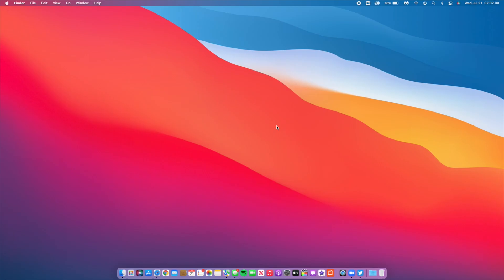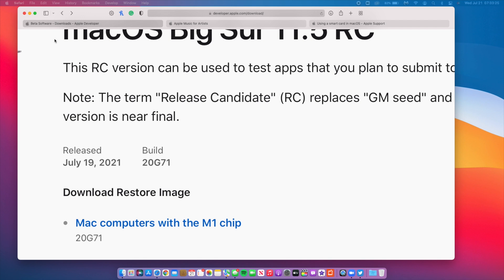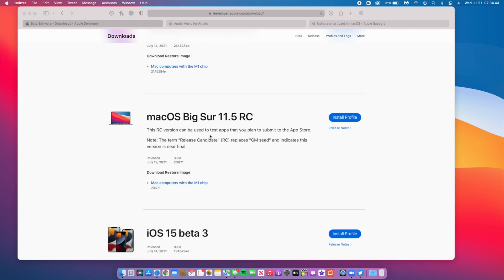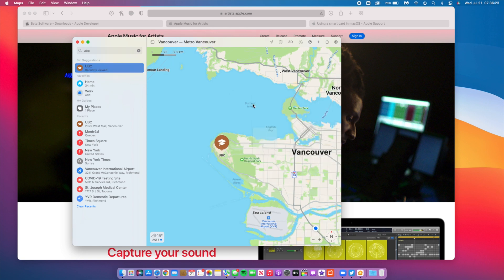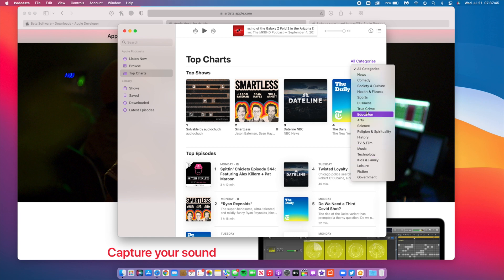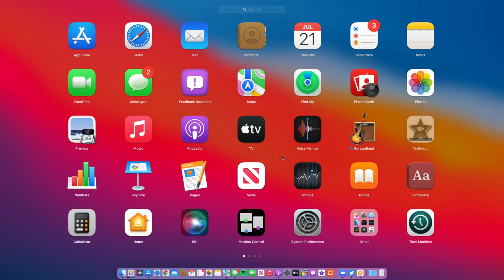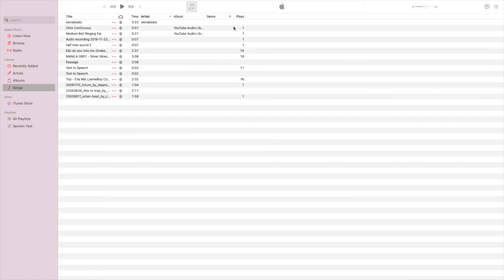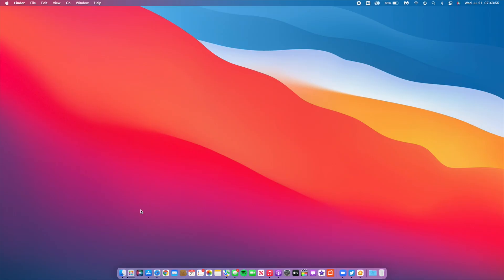macOS Big Sur 11.5 is Officially Out! - What's New?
macOS Big Sur 11.5 includes the following improvements for your Mac:

Podcasts Library tab allows you to choose to see all shows or only followed shows
This release also fixes the following issues:

Music may not update play count and last played date in your library
Smart cards may not work when logging into Mac computers with the M1 chip

Here’s the full list of macOS 11 Big Sur compatible Macs:
2021 and later M1 iMacs
2020 and later M1 Macs
2015 and later MacBook
2013 and later MacBook Air
2013 and later MacBook Pro
2014 and later Mac mini
2014 and later iMac
2017 and later iMac Pro
2013 and later Mac Pro